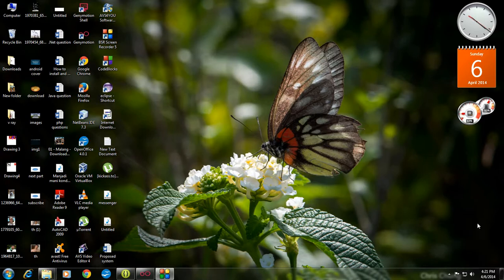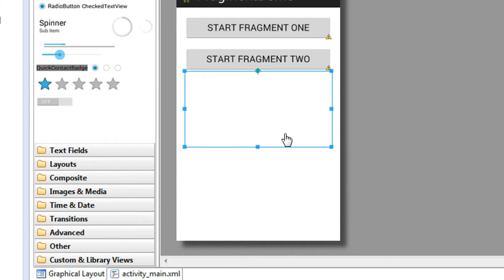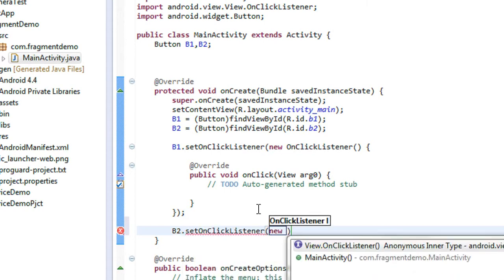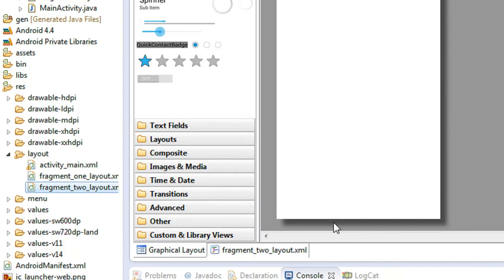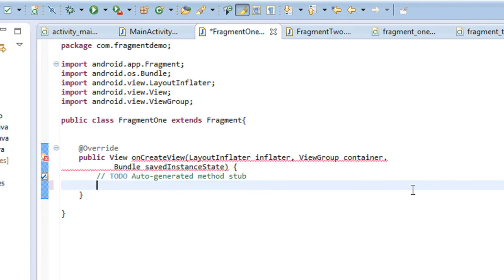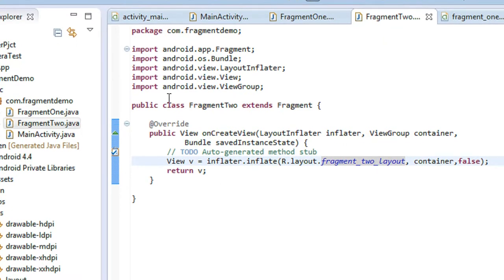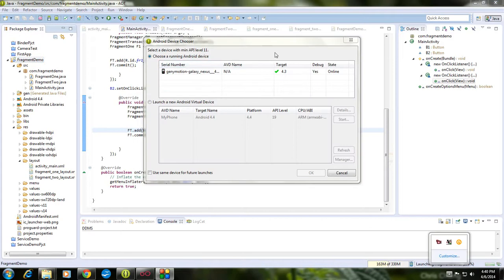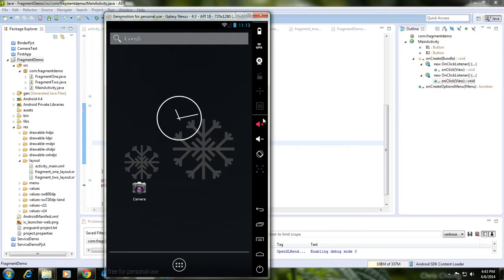Android tutorial for beginners - 77 - Fragment example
A simple example about fragments in android